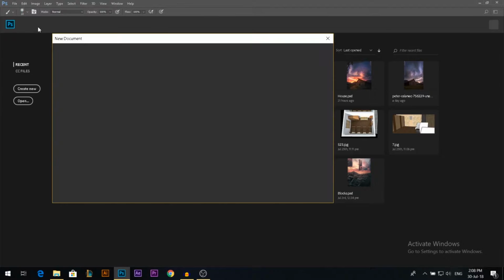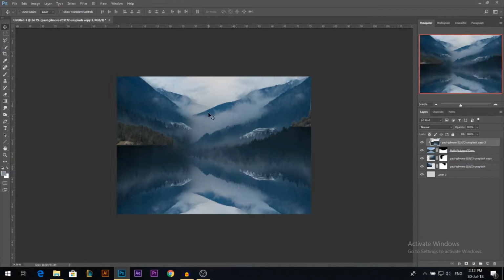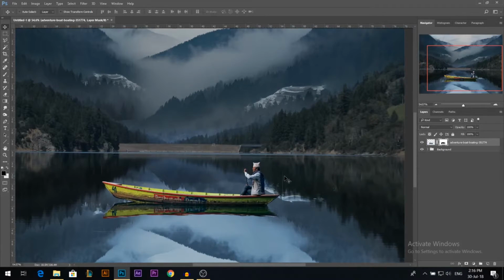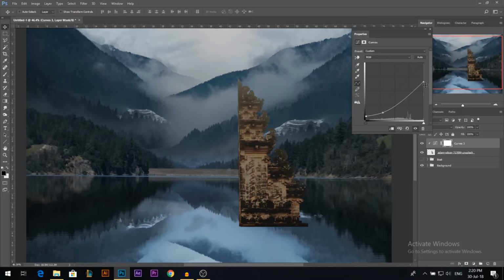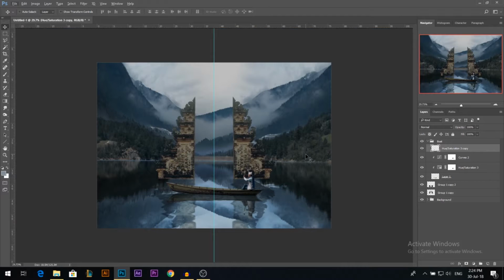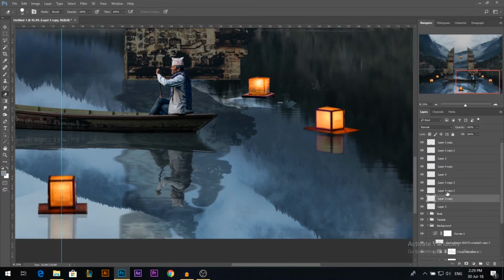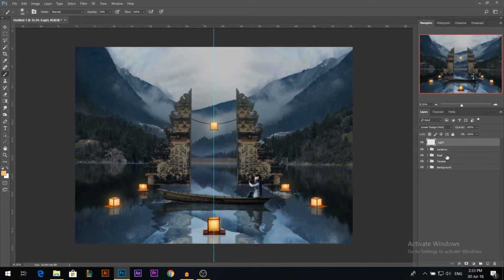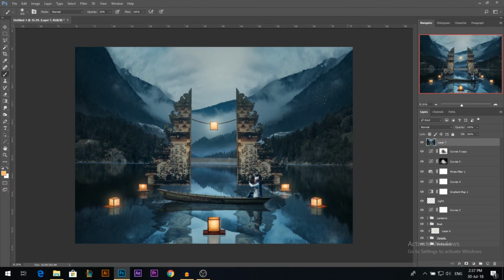Learn How To Blend Several Images Together (BALI)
In This Tutorial We Will Add Several Photos Together, Replace The Background , Learn How To Make Waves Effect, And Add Some Cool Lighting.